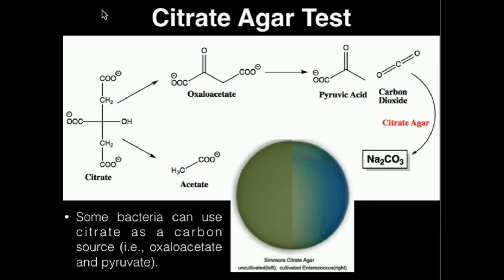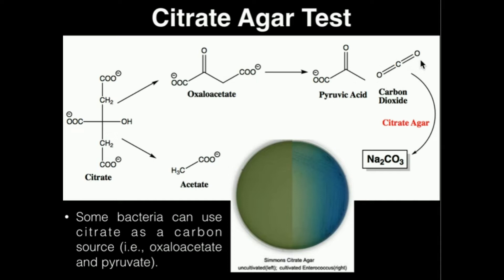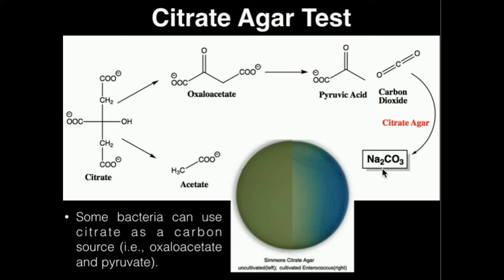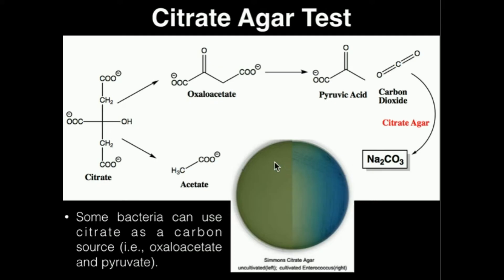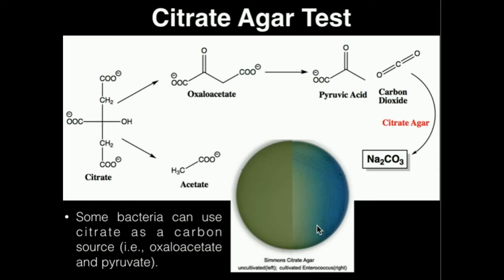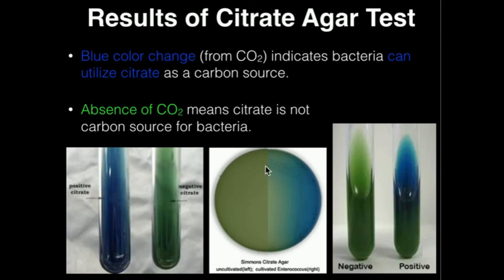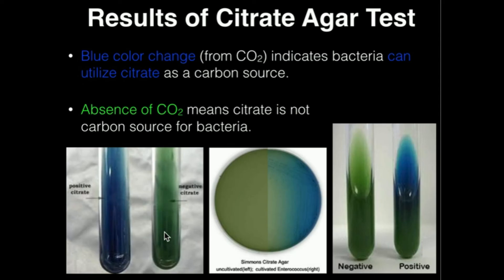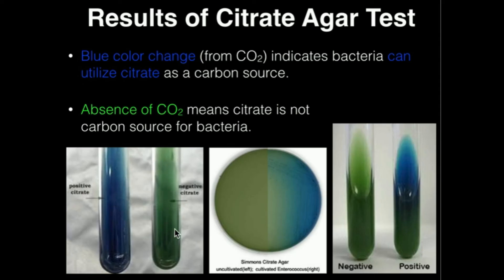Microbiology: Citrate Agar